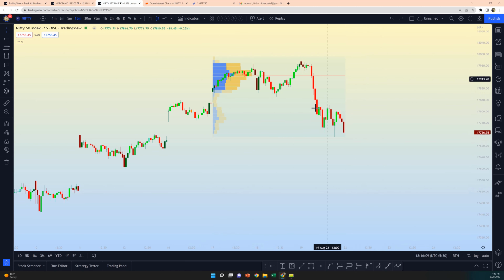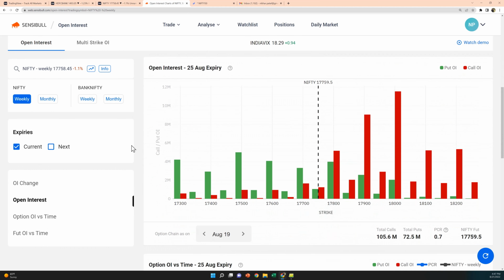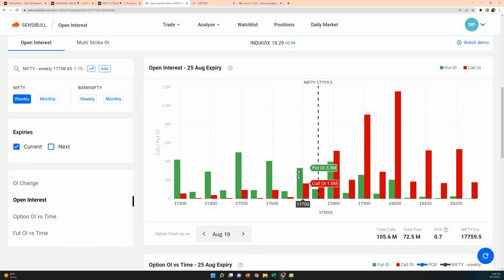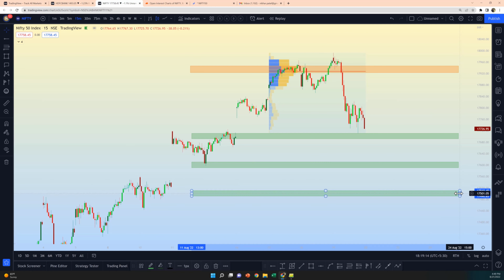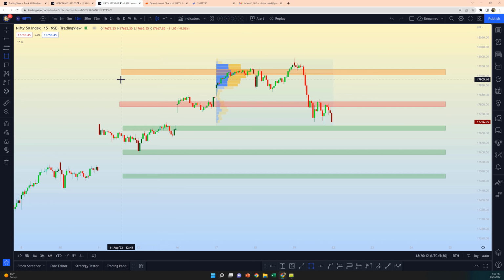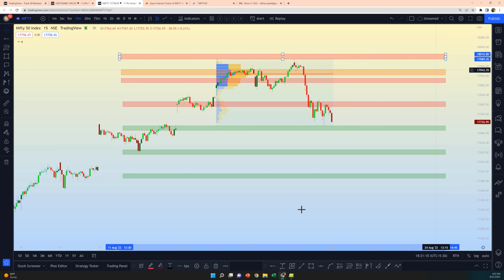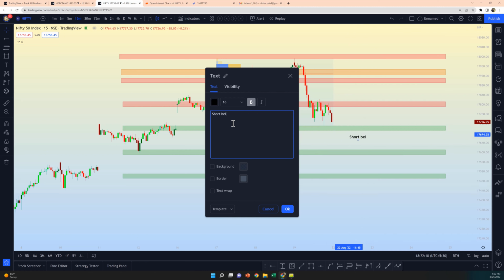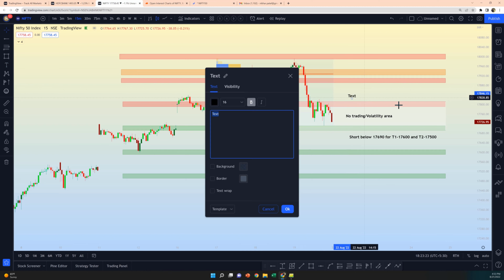Bank Nifty + Nifty Options strategy for FREE